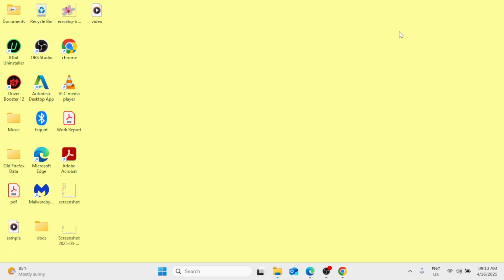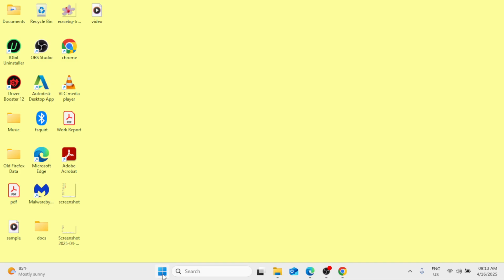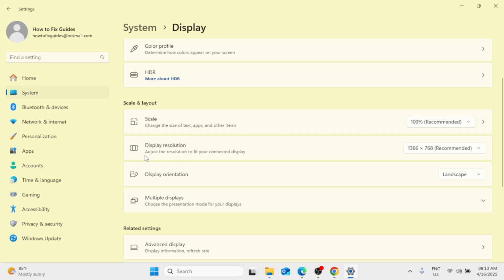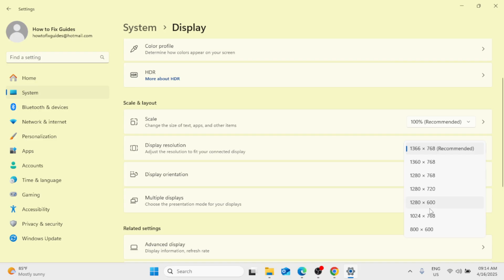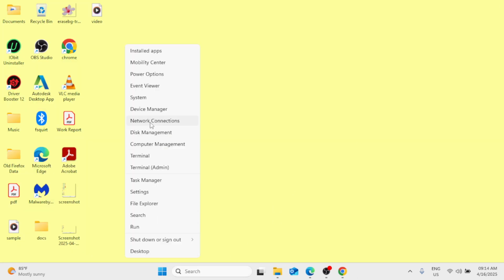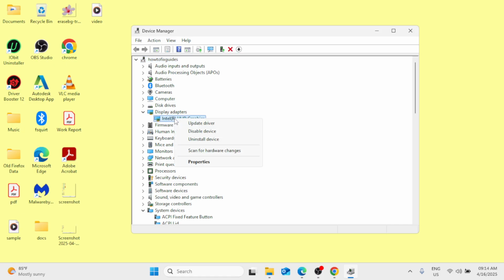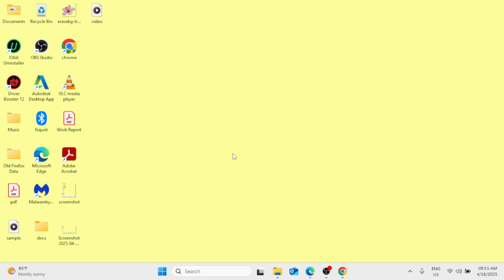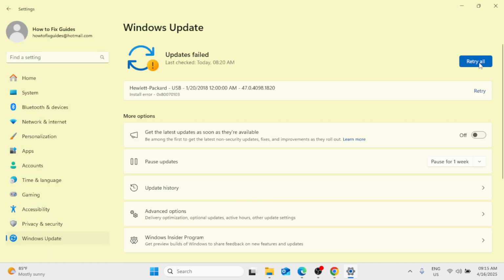EASY FIX For Screen Resolution Problem In Windows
In this video, learn how to fix screen resolution problems in Windows with an easy solution. Follow simple steps to adjust your display settings and get the perfect screen resolution. Watch now for a quick and effective fix!